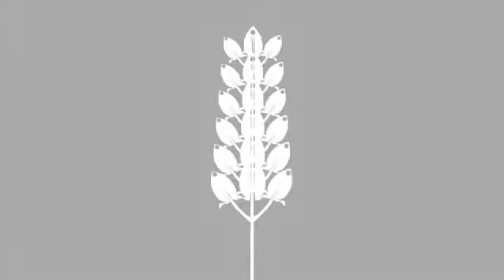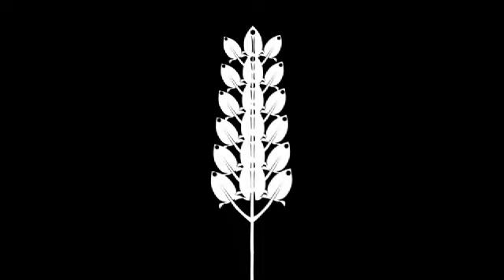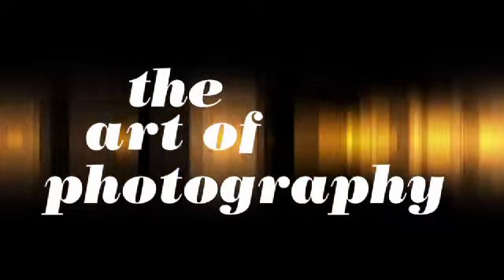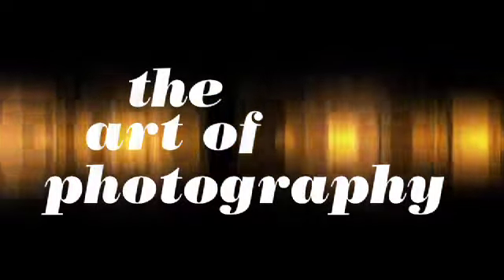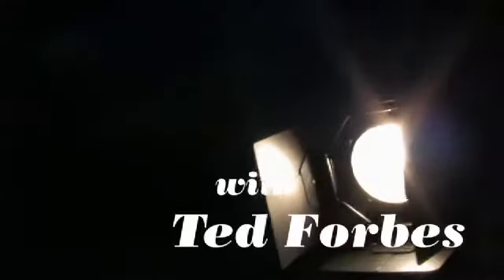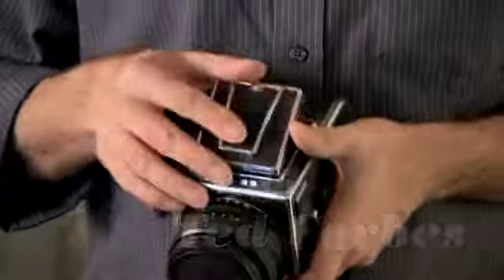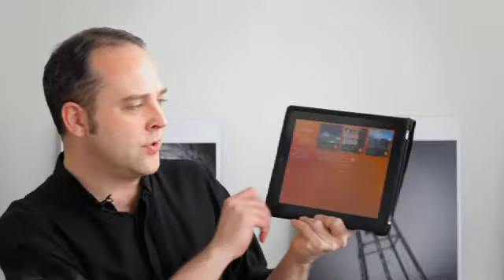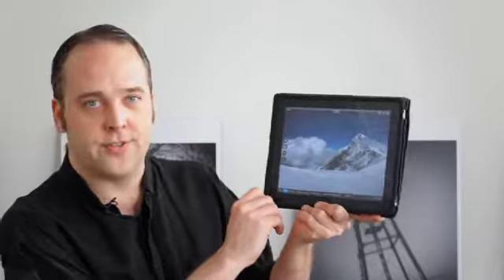LeWeb Recap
This episode will recap the LeWeb 2010 conference in Paris. I was graciously invited to be on a photography discussion panel about the role of social media and platforms in image making, promotion and publishing.